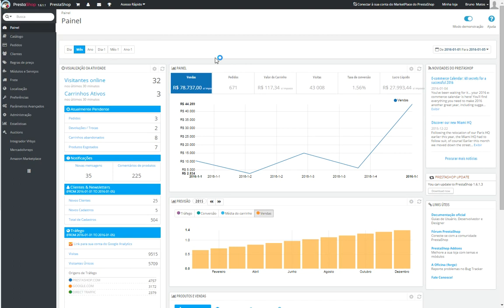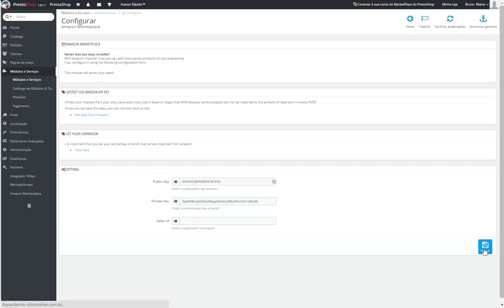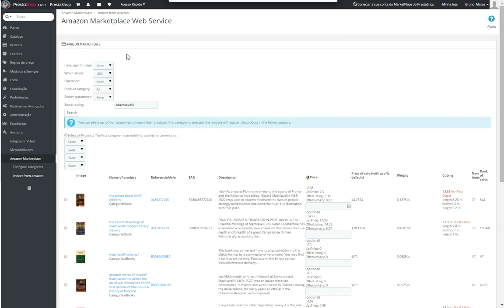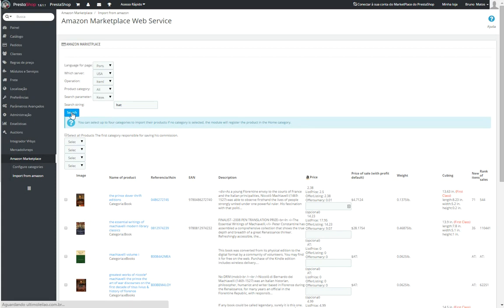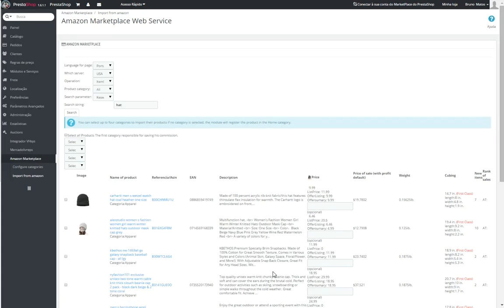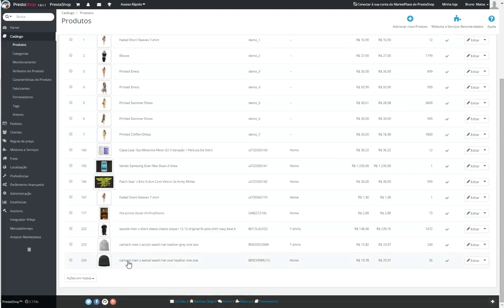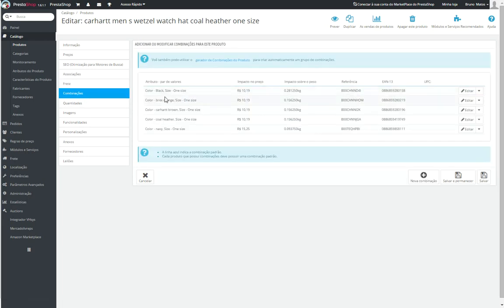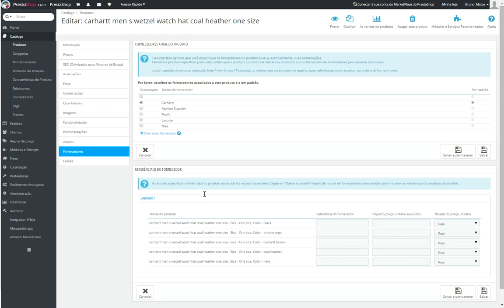module import products from amazon to prestashop 1.6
module import products from amazon to prestashop 1.6,with it module, is possible to import thousands products from amazon to prestashop a few clicks.
my module find search products by keyword, asin or ean, is possible to import ten by ten products. The limit is your creativity.
All data available is imported, images, combinations, price, description etc.
My module can check the price and stock from amazon while add product on the cart too prevent that you sale a product with price lagged or out of stock.

RECOMENDATIONS:
Improve your limit of max_execution_time for 5 minutes or more;
Improve your limit of max_post_size for 20k or more because some products have manu combinations like nike shoes;
Add the override files mannually because some files don't be upload automaticly;
After add your credentials amazon go to settings of profit for define your tax over amazon price;
After import your catalog go to preference - images and rebuild it.
After import your catalog go to preference - seach and rebuild it.
After import your catalog go to modules - layered navigation and rebuild it.

Don't mix the servers of import products (like import hat of amazon US and shoes of UK) because this servers using differents currencies.

COMPATIBLE WITH VERSIONS 1.6.0.X OF LOWER.
NEXT RELEASE FOR PRESTASHO 1.7 UNTIL OCTUBER